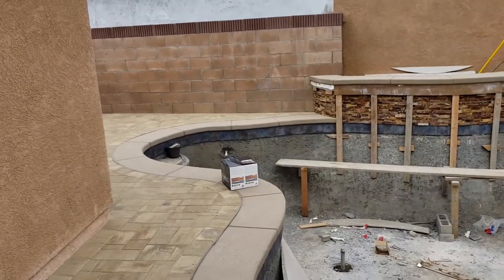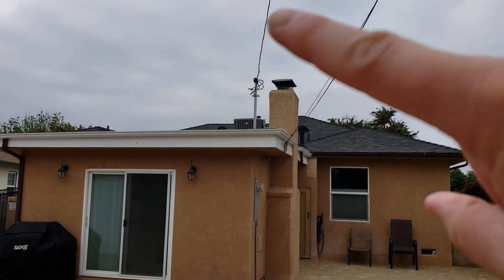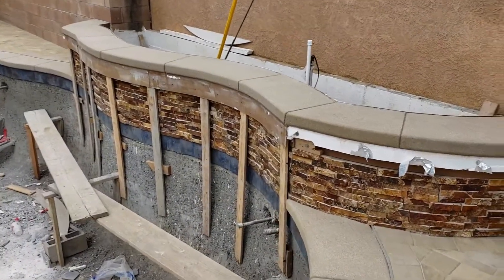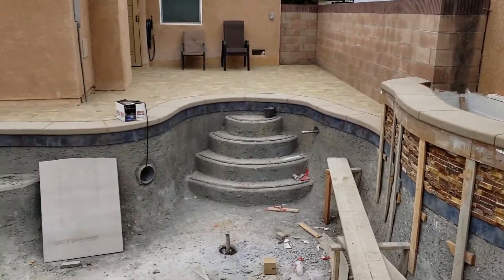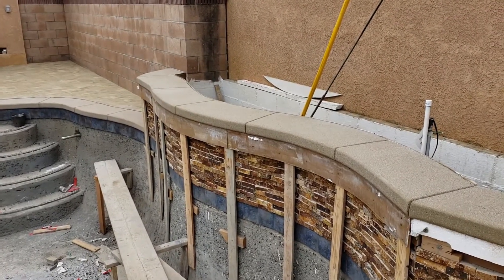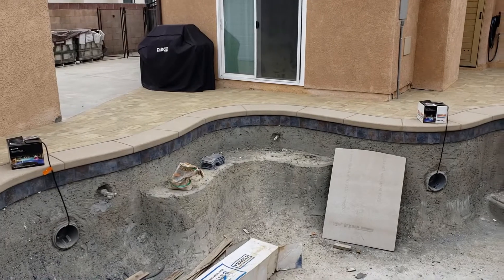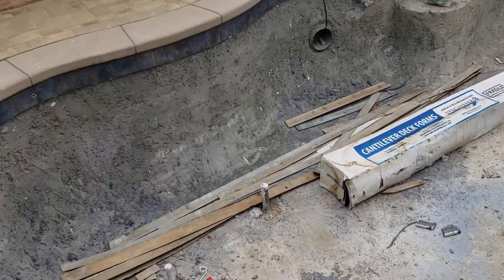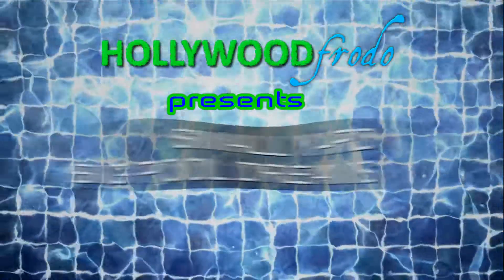Update: Decking Pavers Completed - Weeping Wall Issue - Ep 18 Small Yard Big Pool Dreams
It's been about 3 months since we started the pool build. We've ran into some issues along the way that have delayed completion, but the deck pavers are finally done. We used Belgard Pavers in Montecito Color with Big and Small Catalina Grande Pattern.  Also the Weeping Wall is just about finished but we had some issues with that as the masons went rogue and did something they were not supposed to so they had to undo it before moving on to the coping topper. In this video, you'll see the latest work that's been completed as we move closer to plaster day.

This series follows us turning our small backyard in Southern California into our own Hawaiian Pool Oasis starting from the beginning of choosing a pool contractor, to planning out the project, to dealing with obstacles such as a telephone pole guy wire, to the development of the design to get it just right for a small space, and then going through the entire building process of an in ground gunite pool.

Besides the New Pool Build playlist, I also have product reviews, dog product reviews, and Android Tutorials